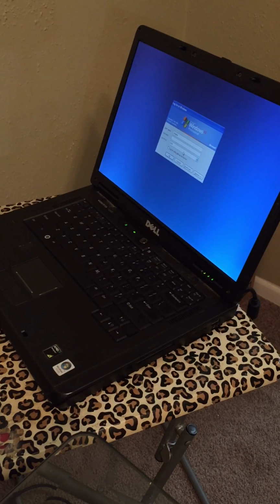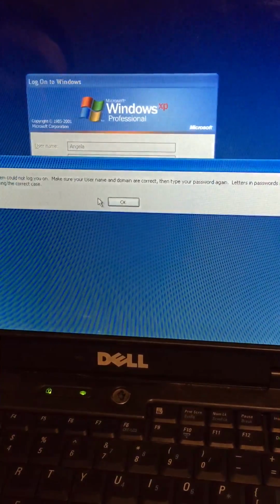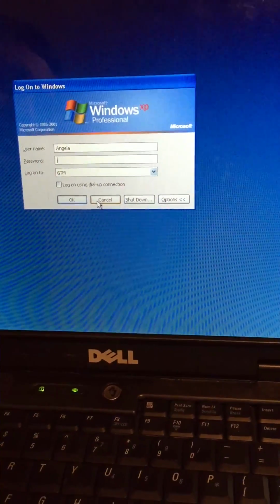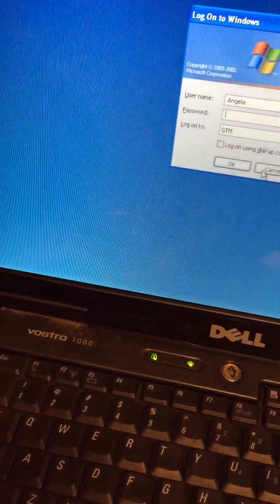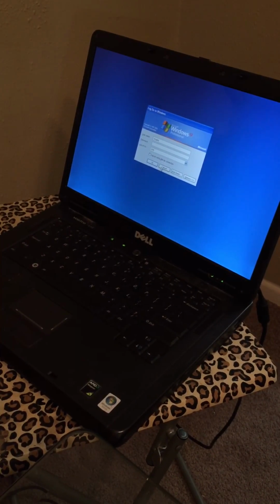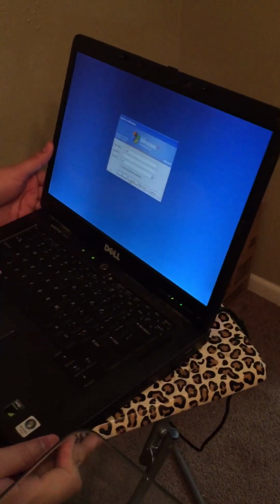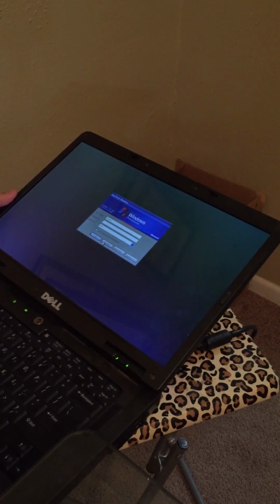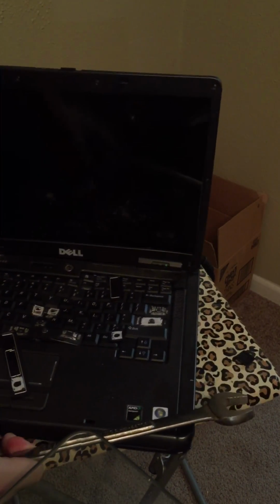How to bypass any Dell laptop main security code